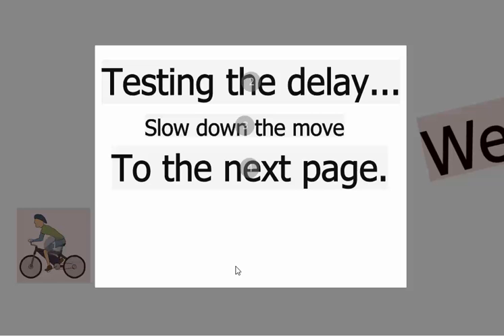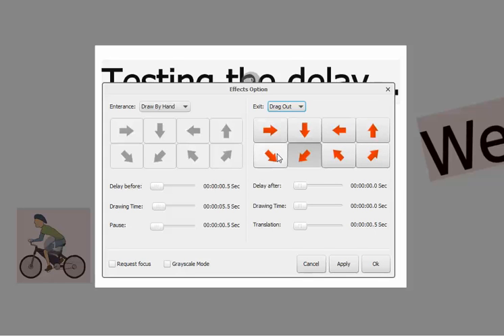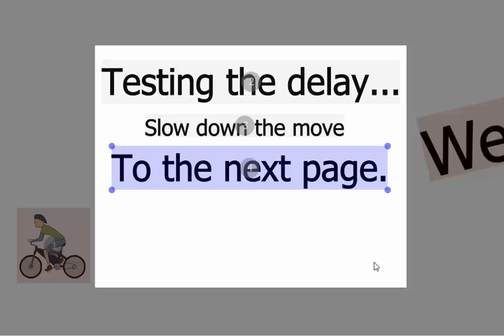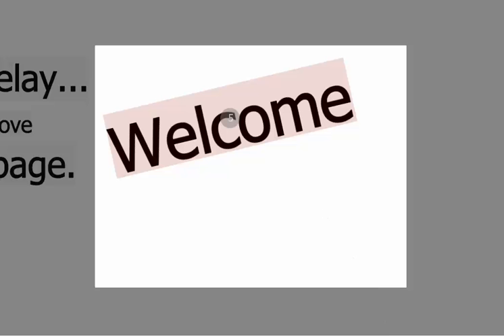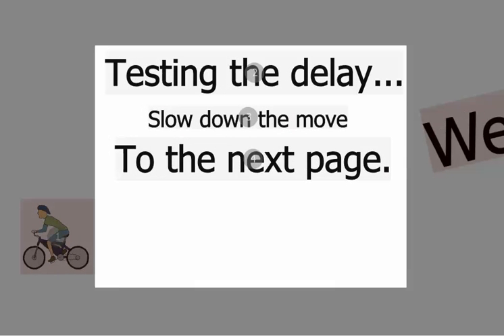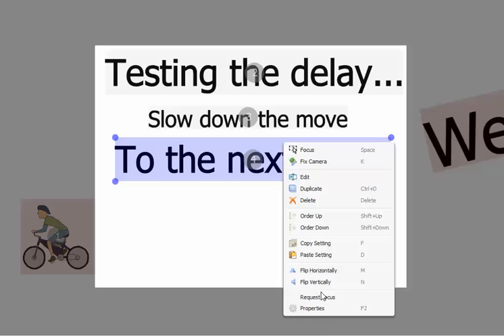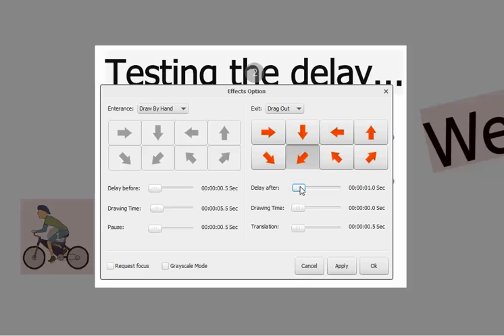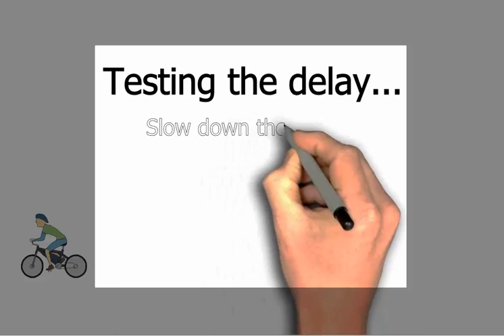easy Sketch Videos - making images move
riding a bike, flying a plane. Get that image to move across the page. Here is how